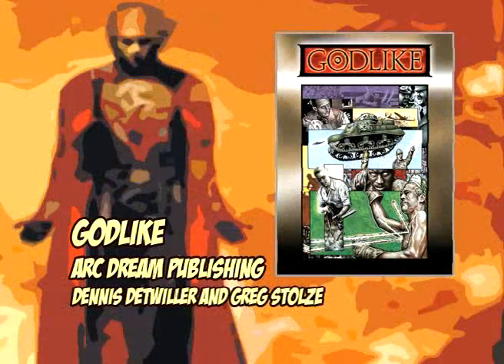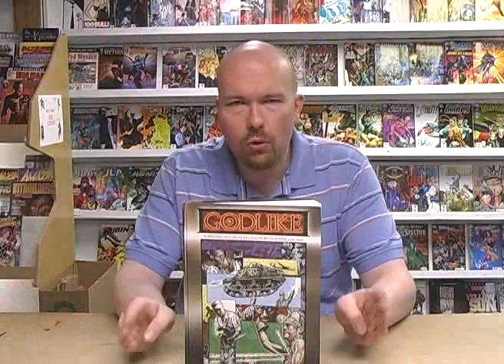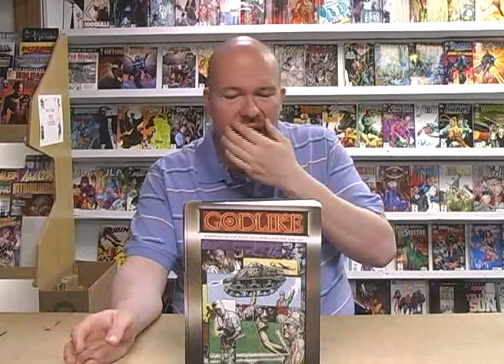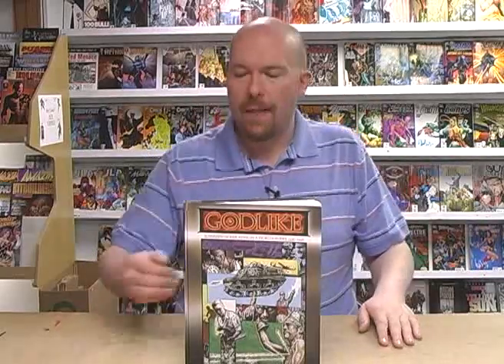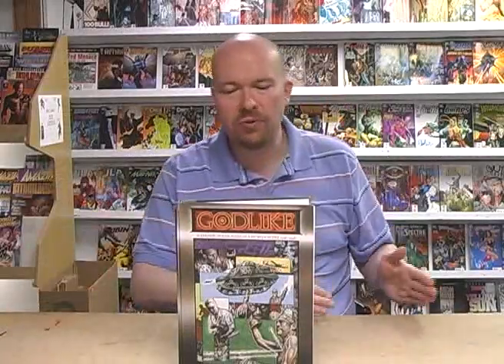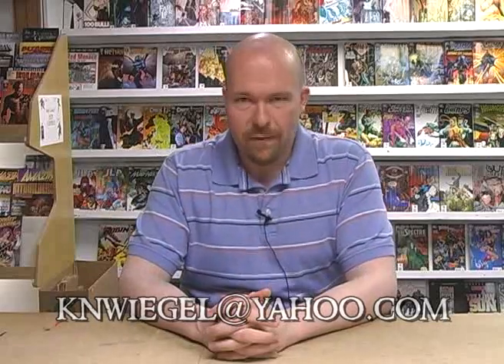Game Geeks Classics #5 Godlike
Game Geeks and Game Geeks RPG